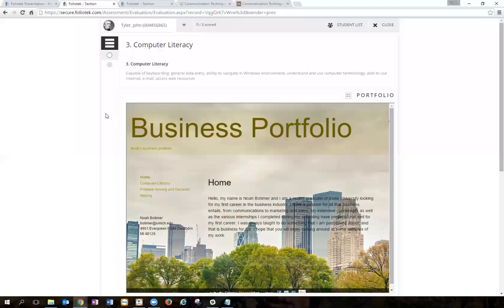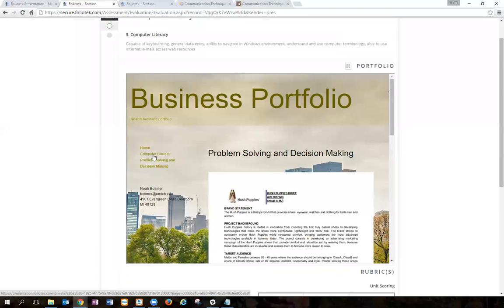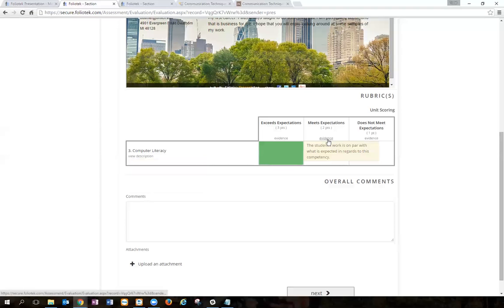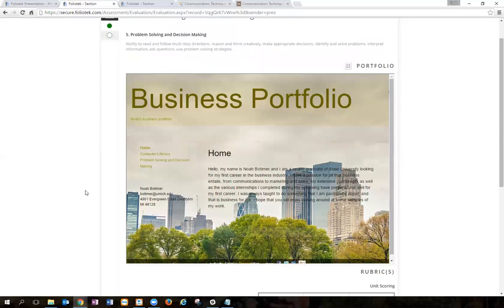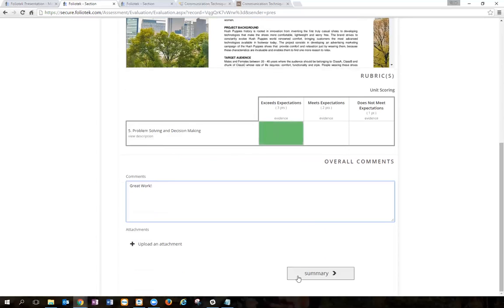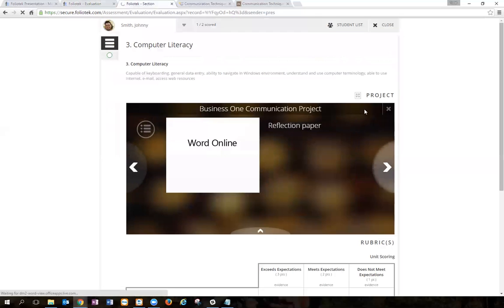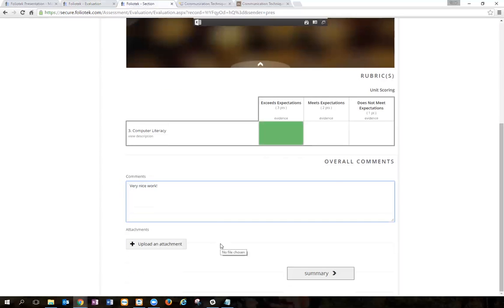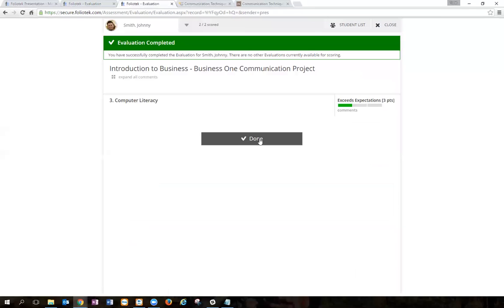Part 5 Scoring Projects and Portfolios